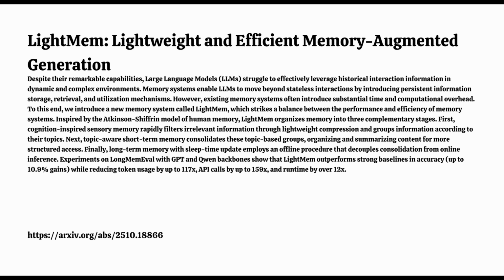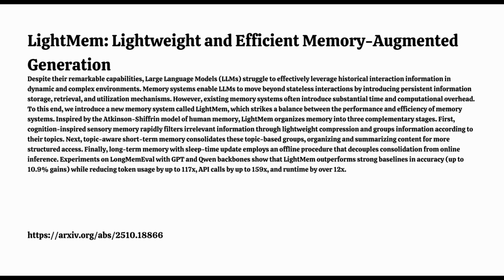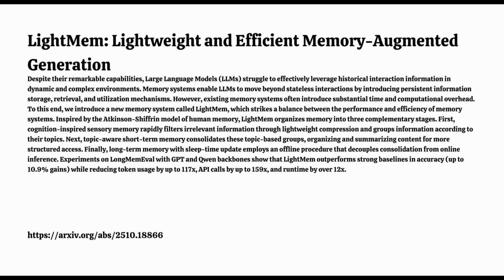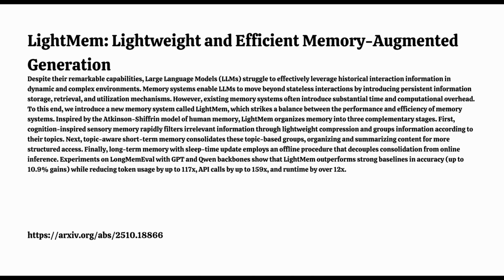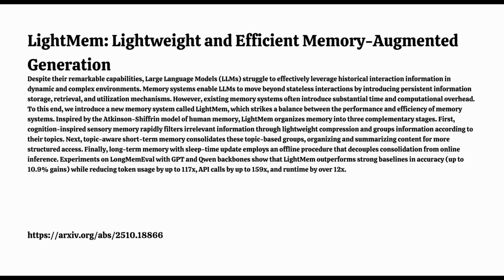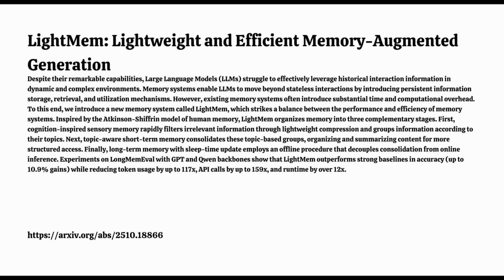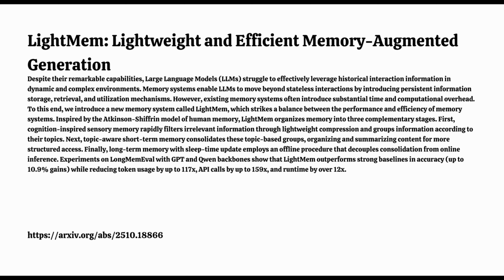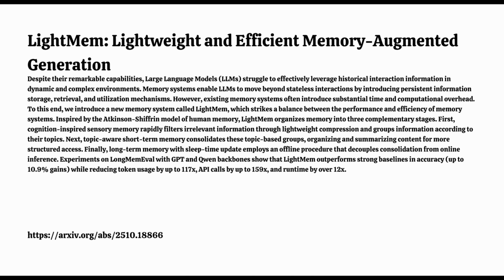LightMem: Lightweight and Efficient Memory-Augmented Generation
Abstract: Despite their remarkable capabilities, Large Language Models (LLMs) struggle to effectively leverage historical interaction information in dynamic and complex environments. Memory systems enable LLMs to move beyond stateless interactions by introducing persistent information storage, retrieval, and utilization mechanisms. However, existing memory systems often introduce substantial time and computational overhead. To this end, we introduce a new memory system called LightMem, which strikes a balance between the performance and efficiency of memory systems. Inspired by the Atkinson-Shiffrin model of human memory, LightMem organizes memory into three complementary stages. First, cognition-inspired sensory memory rapidly filters irrelevant information through lightweight compression and groups information according to their topics. Next, topic-aware short-term memory consolidates these topic-based groups, organizing and summarizing content for more structured access. Finally, long-term memory with sleep-time update employs an offline procedure that decouples consolidation from online inference. Experiments on LongMemEval with GPT and Qwen backbones show that LightMem outperforms strong baselines in accuracy (up to 10.9% gains) while reducing token usage by up to 117x, API calls by up to 159x, and runtime by over 12x.